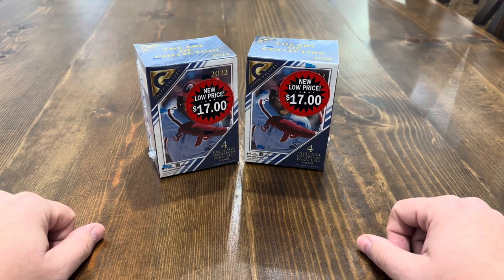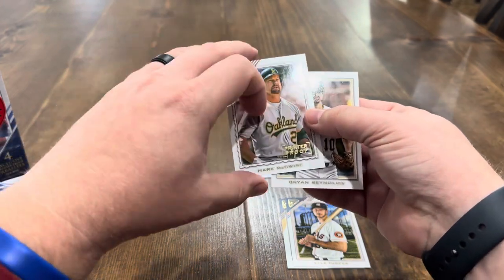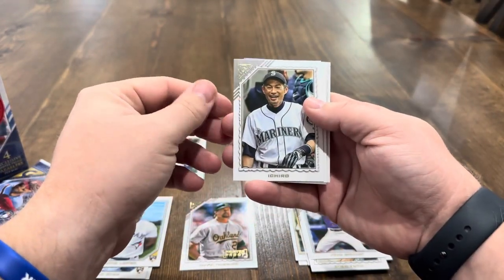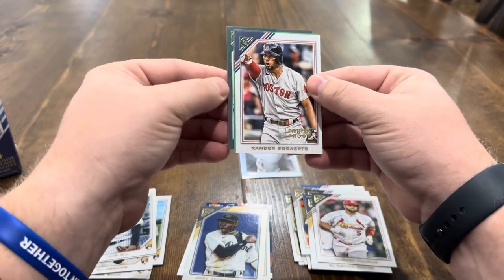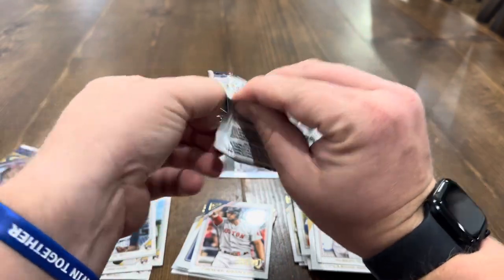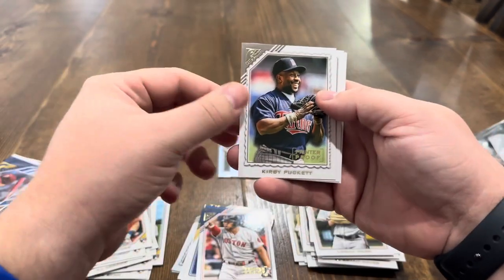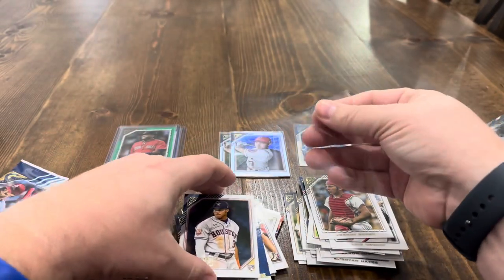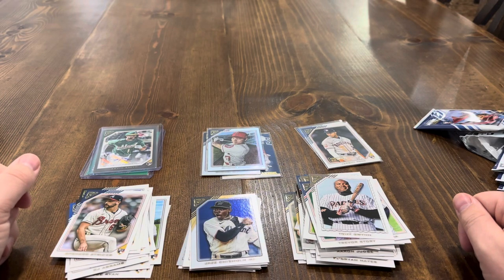Discount Retail Rip - 2022 Topps Gallery